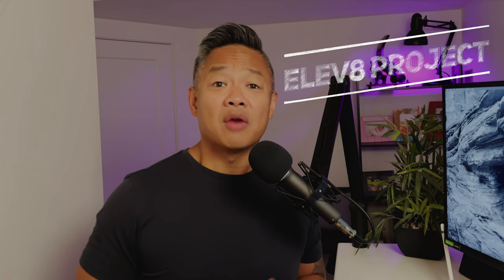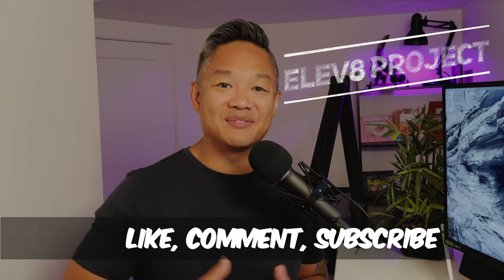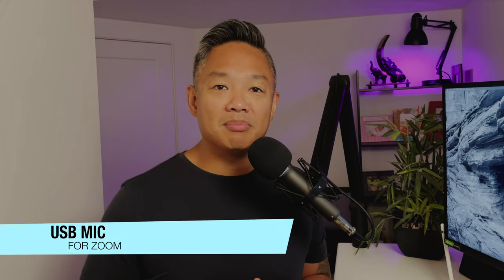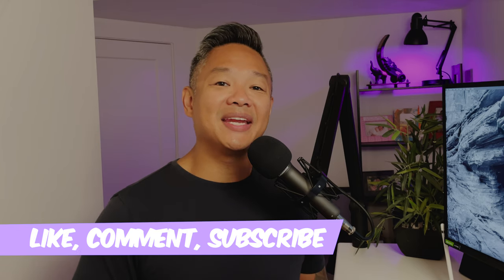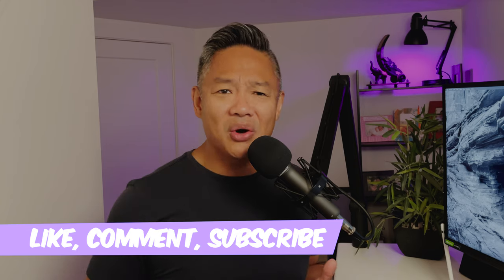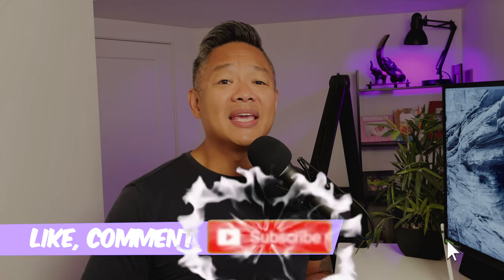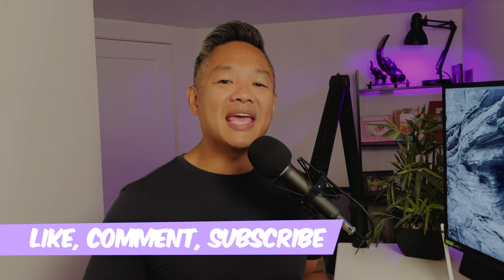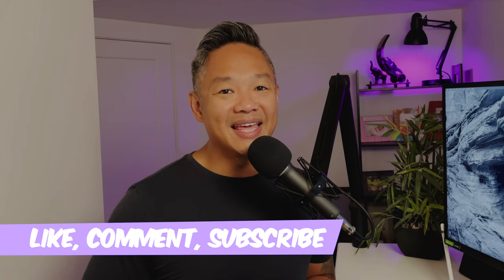The Best Type of Mic for Zoom 2021 (or any live video conferencing platform)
If you are thinking of upgrading your audio with an external mic you realize there are a lot of options.

There are built-in Mics to external webcams that can cost several hundred dollars, but won't give you the best audio for Zoom.

There are so many options for external Mics.   The range of Mics to choose from have USB and XLR connections, different styles and a wide variety of brands.

In this video, I talk about the different Mics available and the type of mic that works best on Zoom, Webex, MS Teams or any video conferencing platforms.

⏰Timecodes⏰:
0:00 - Intro
0:40 - Different types of Mics
1:30 - What does good audio sound like?
2:40 - XLR Mic
3:27 - XLR Mic advantages
4:27 - USB Mic
5:40 - Condenser vs Dynamic Mics
8:10 - Mic suggestions - Blue Snowball, Blue Yeti, Audio Technica 2100, Samson Q2U